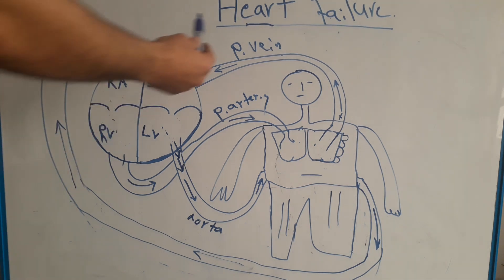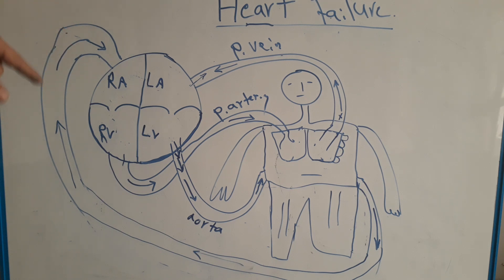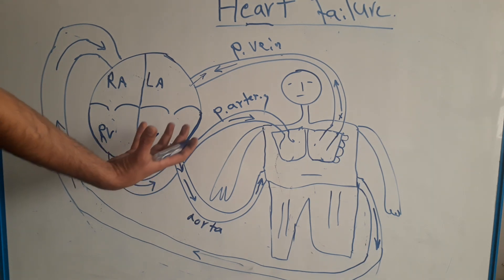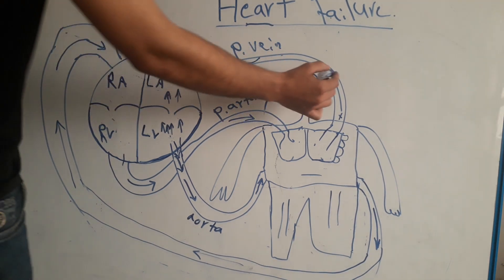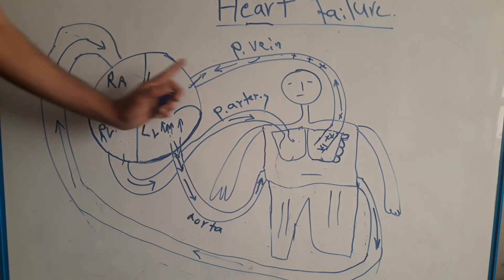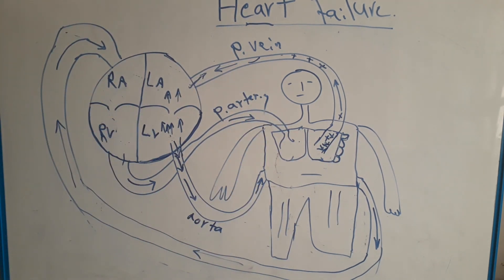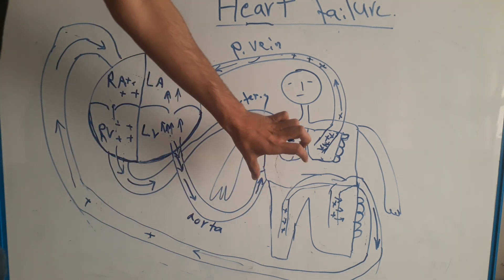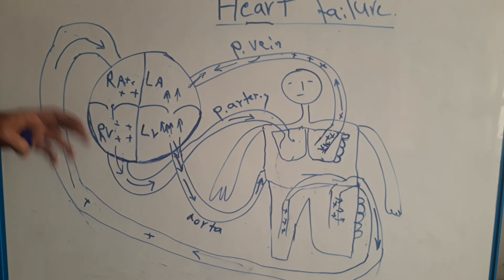heart failure and concept of pulmonary edema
heart failure and pulmonary edema instructions for home care
heart failure and pulmonary edema evaluating the effects of treatment
heart failure and pulmonary edema self management techniques ati
heart failure and pulmonary edema priority action for fluid overload ati
heart failure and pulmonary edema dietary teaching about sodium restrictions
heart failure and pulmonary edema evaluating teaching about an exercise program
heart failure and pulmonary edema instructions for home care ati
pulmonary edema and congestive heart failure early in treatment
most common cause of pulmonary edema left sided heart failure
icd 10 code for congestive heart failure with pulmonary edema
chf with pulmonary edema icd 10
icd 10 code for chf with pulmonary edema